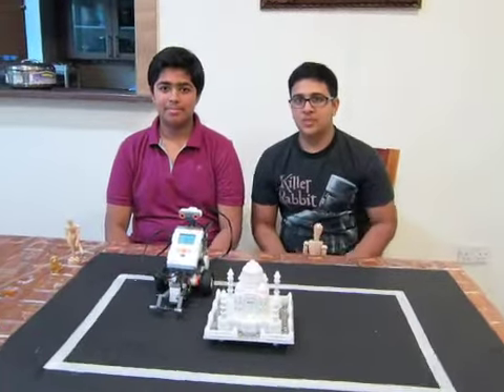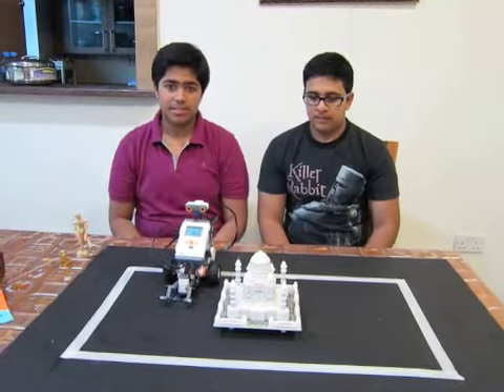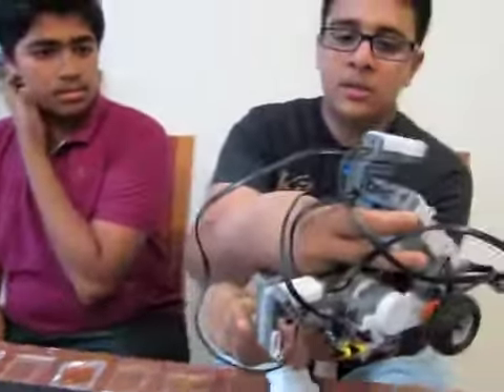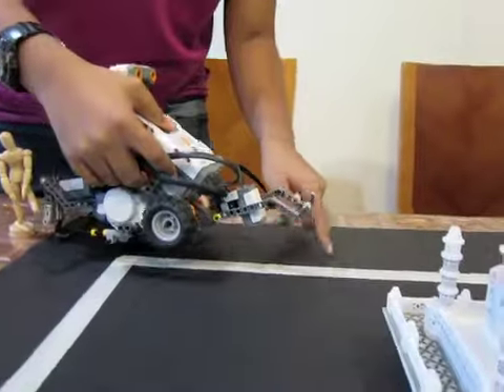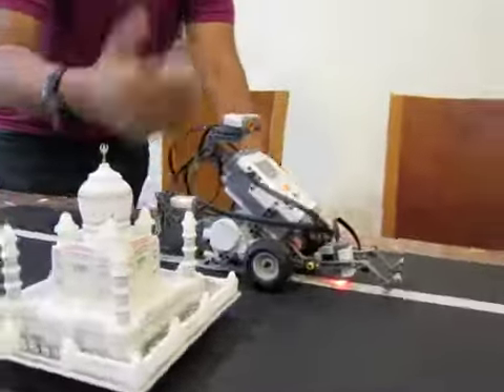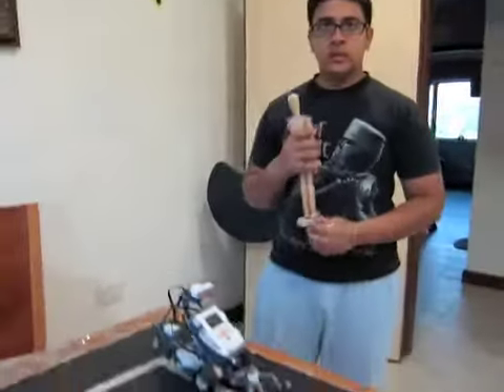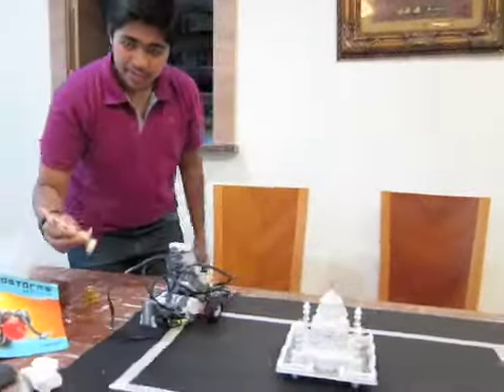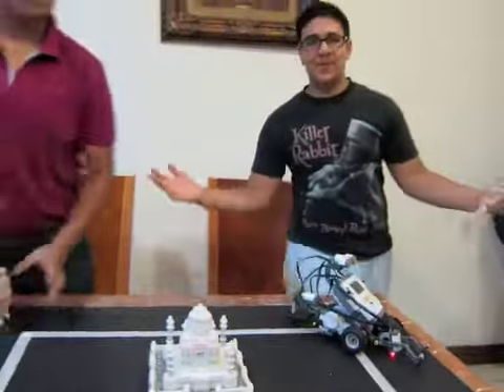Project Taj CleanUp NISL - Qatar National Robotics Olympiad 2013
The Year 10 Team from Newton International School have developed The Project 'Taj Clean-up' for the Qatar National Robotics Olympiads 2013 being held at the College of North Atlantic Qatar. This video is a Pre-Demo. Please Watch it and Enjoy it. Your Views, Likes and Comments are Most Welcome.